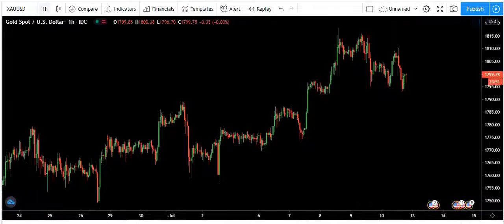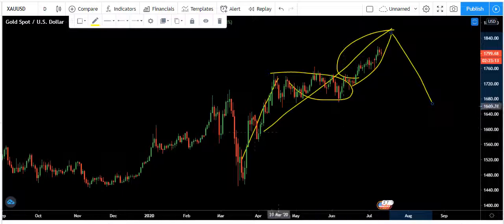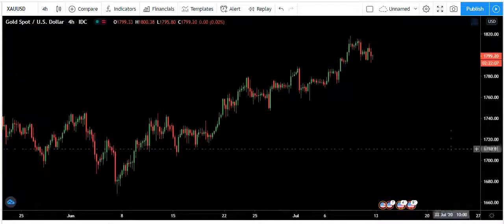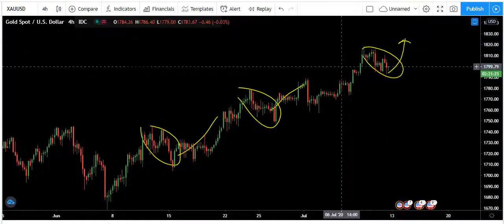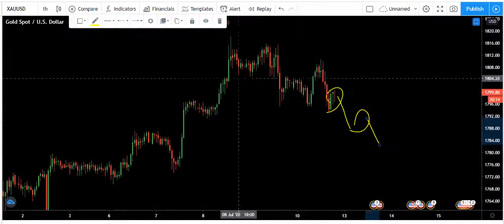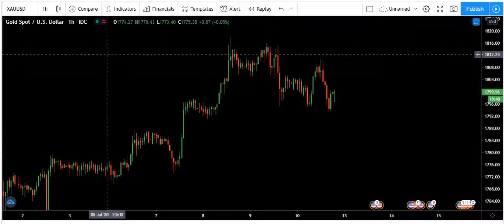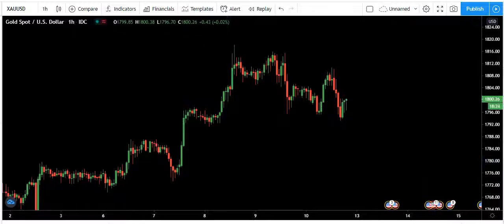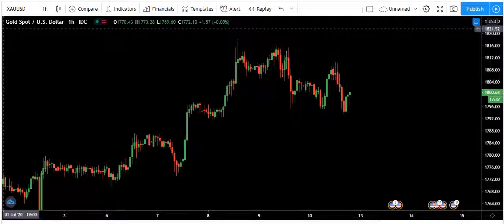Gold Technical Analysis for the Week of July 13, 2020 XAU/USD